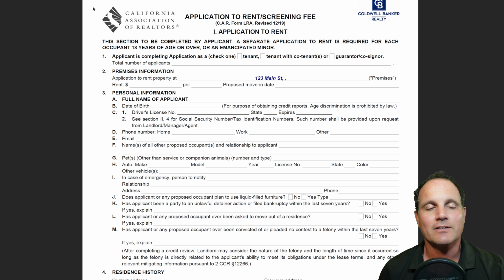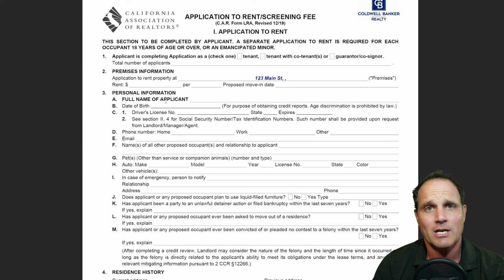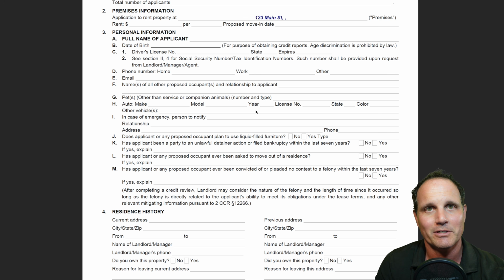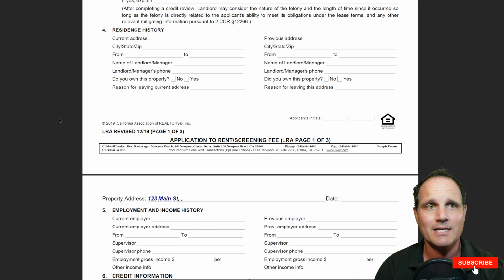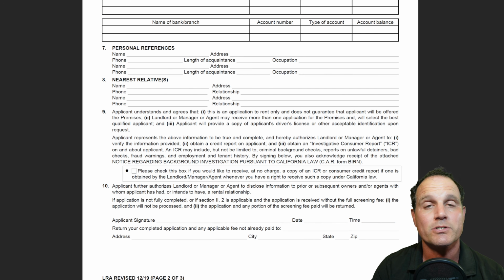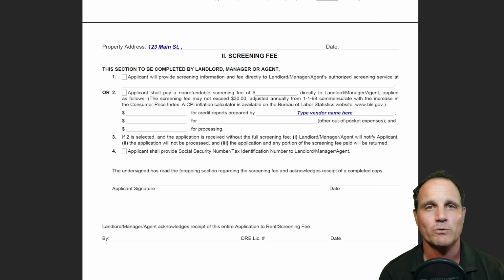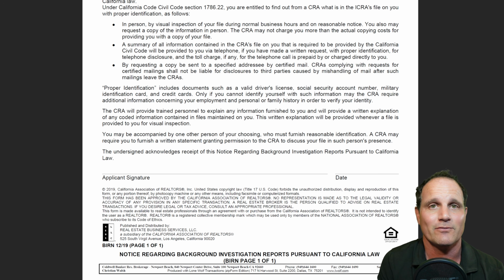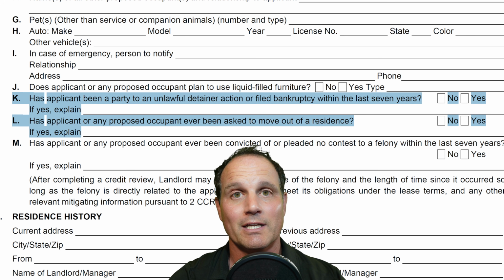California Rental Application: Hot Tips and Common Mistakes for Landlords and Tenants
This is a guide to the California rental application for California landlords and California tenants. Since we help so many landlords with screening tenants, we share common mistakes we see plus hot tips landlords and tenants need to know. Stick around to the end to hear a true story about when a renter may be able to say “no” to a question even though the answer is “yes.”

📌 Join almost 2,500 others in subscribing to the WIRE Associates weekly newsletter to get the latest housing market data for buyers and sellers every two weeks, plus access to foreclosure data, info on eviction moratoria and much, much more 🏠 ➡️ Don’t BUY or SELL in SoCal without talking to us first!

Sections
00:00 WIRE Associates intro from Christian Walsh
01:06 California Association Realtors Application to Rent
08:04 Screening Fee
09:23 Notice Regarding Background Investigation Reports
10:04 Bonus!